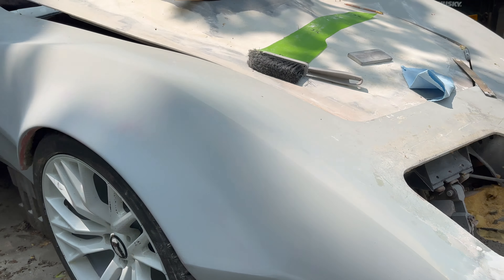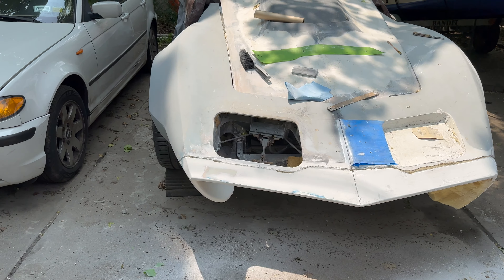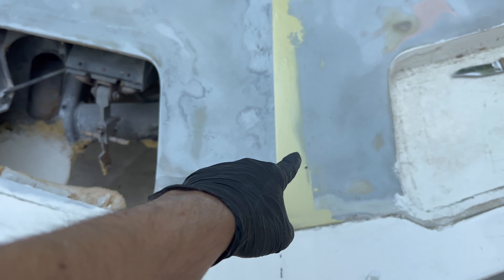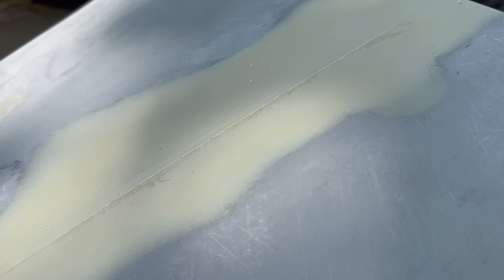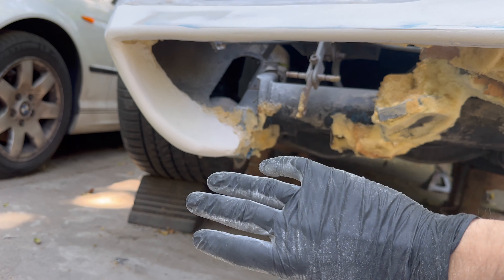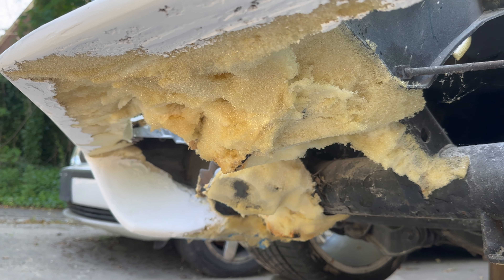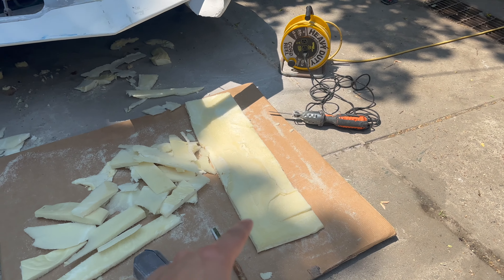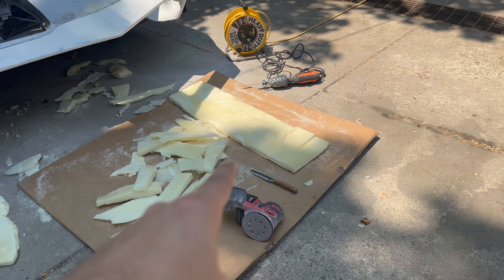C3 corvette Restomod pt14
The front end is slowly coming together. I should have another weeks worth of work before I can make a mold out of it!